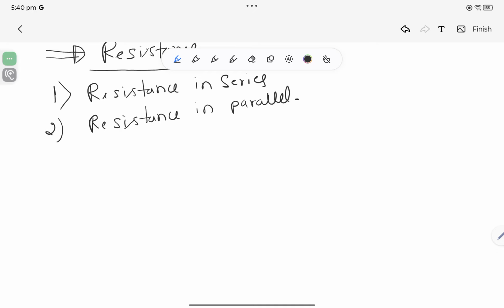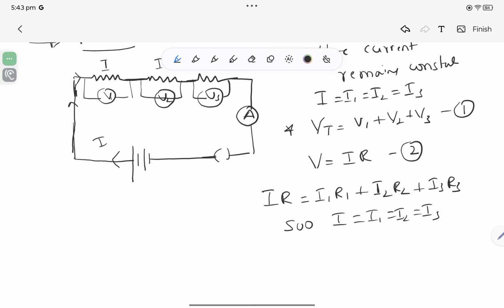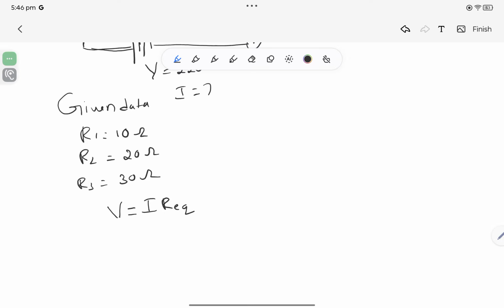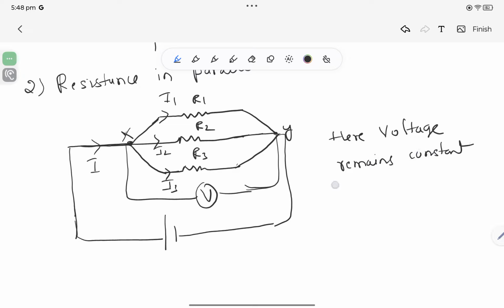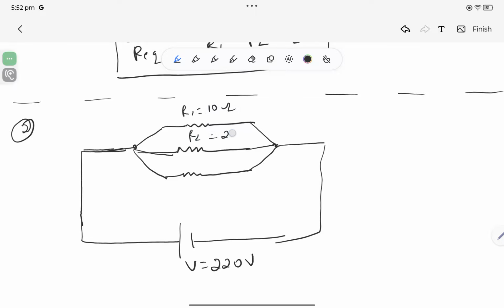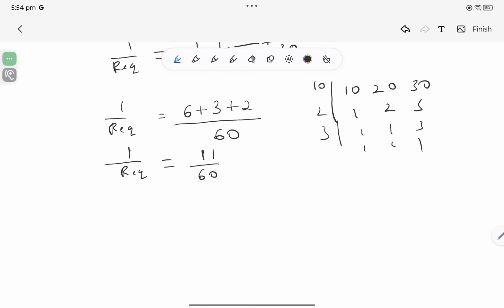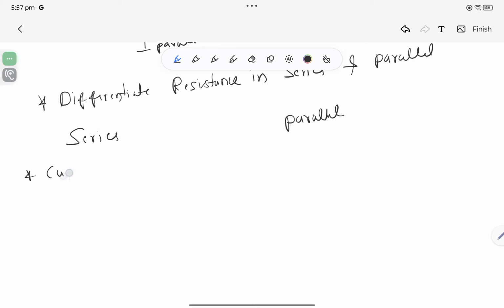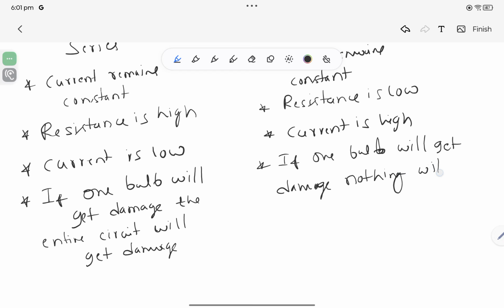Class 10 Electricity class 3 ( combination of resistors)